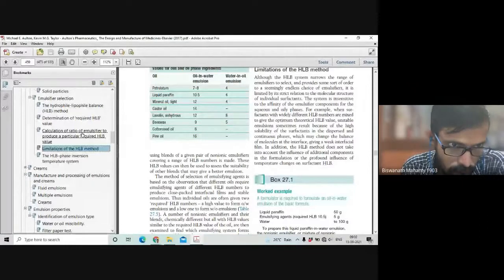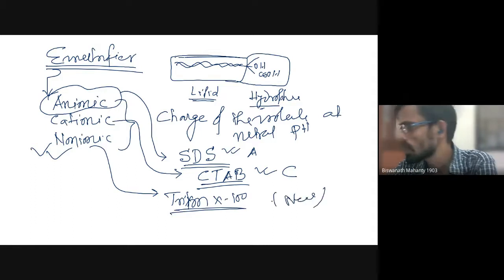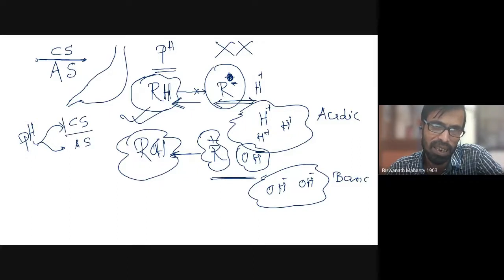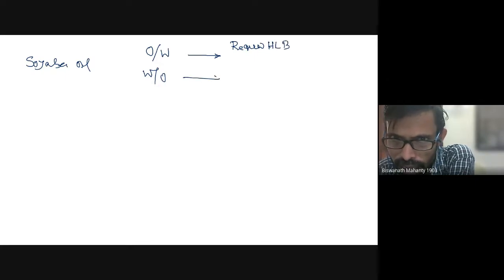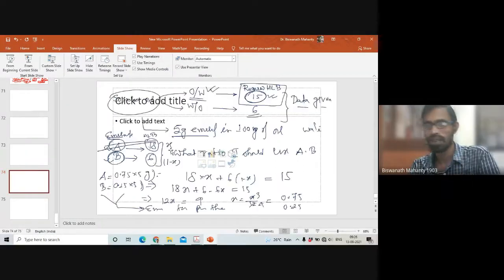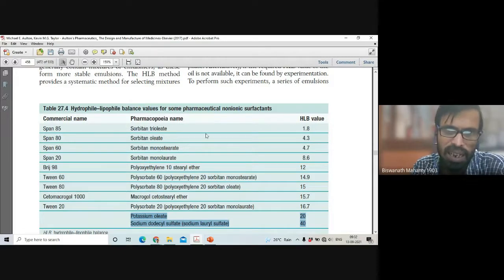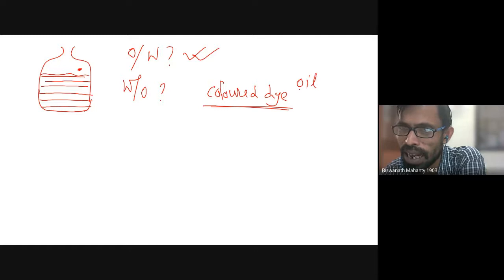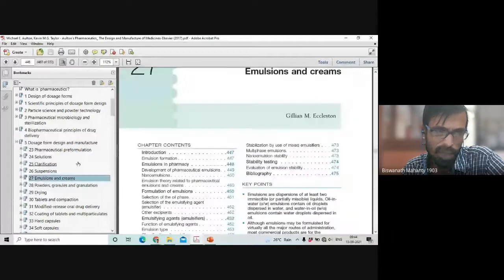Emulsion Emulsifier HLB system